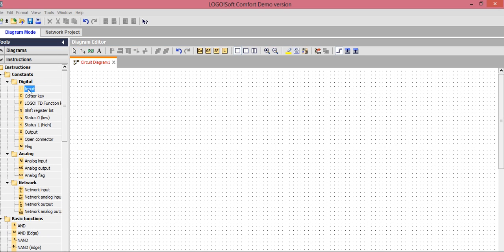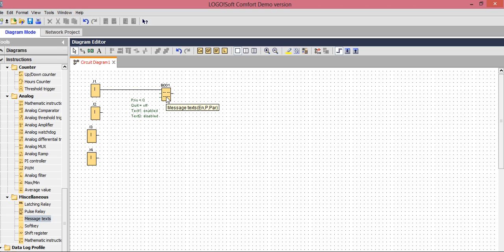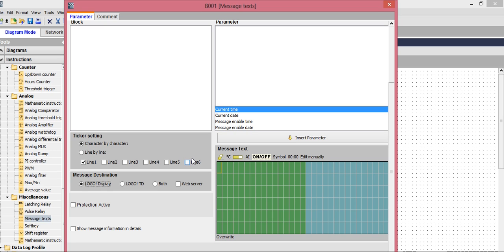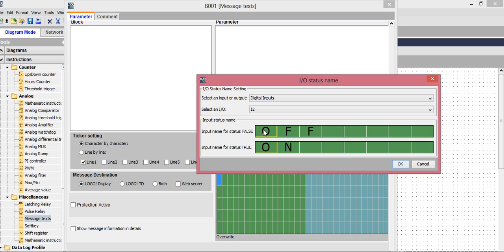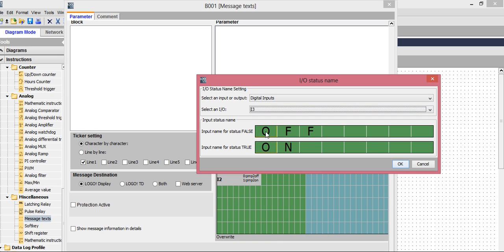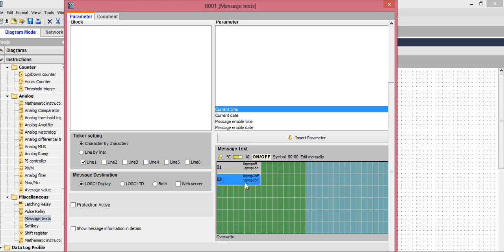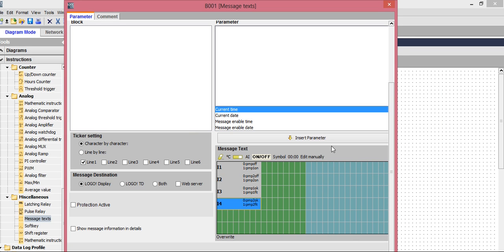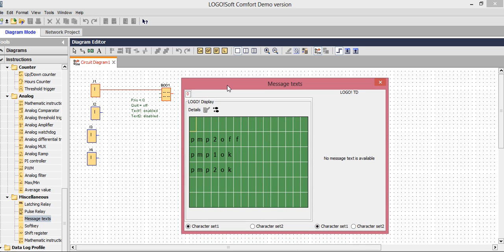PLC PROGRAMMING MESSAGES OF DISPLAY